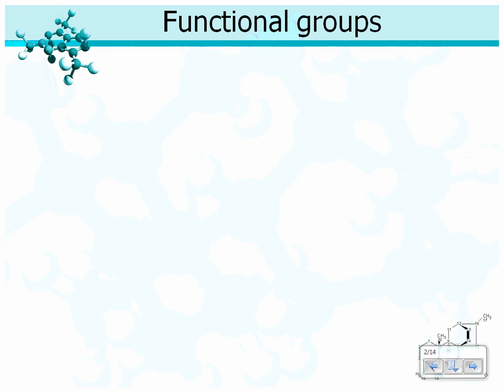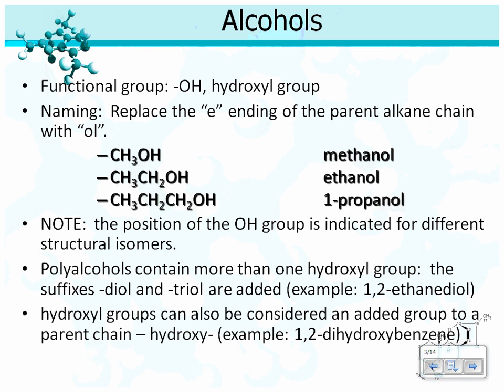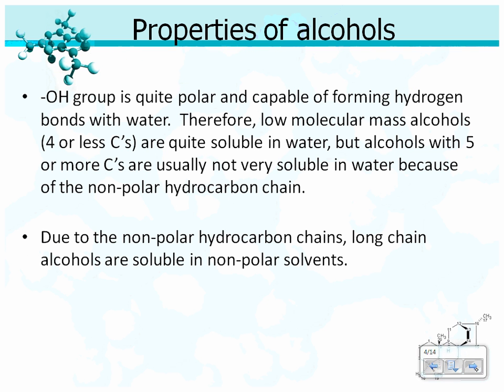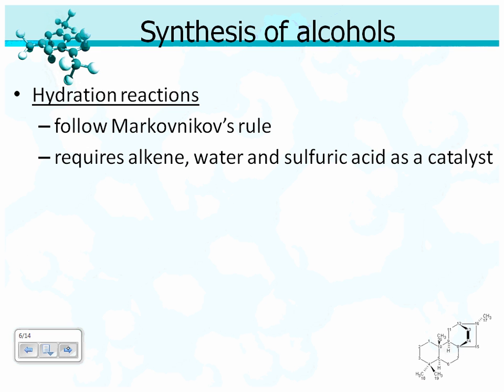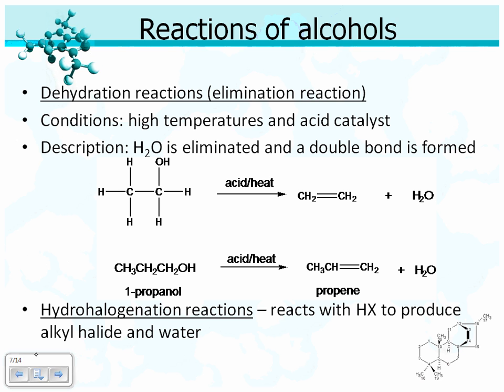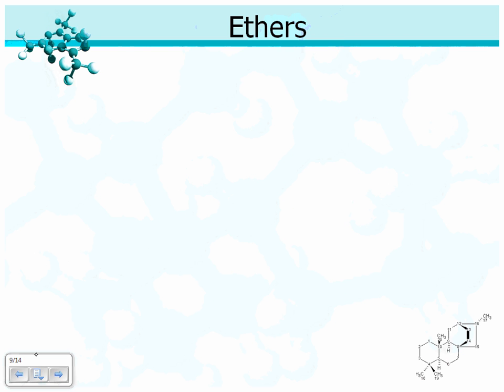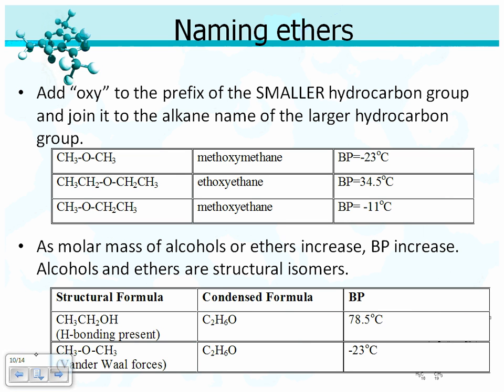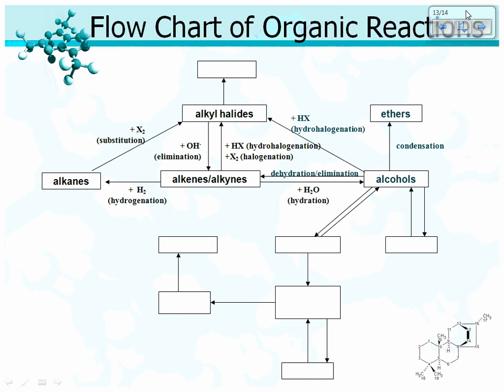04 Alcohols and Ethers